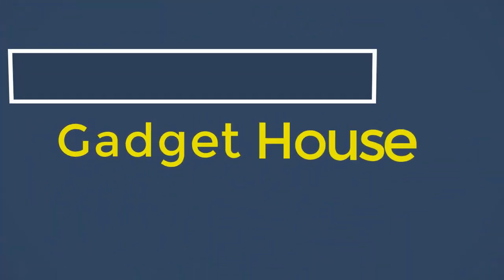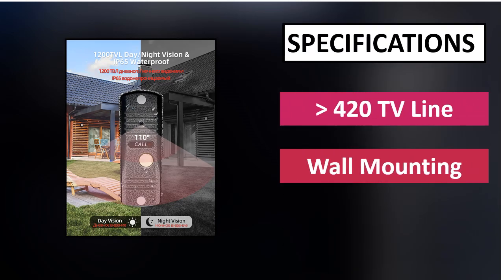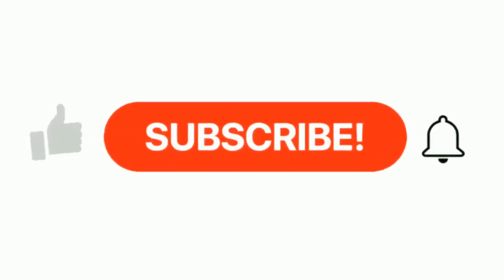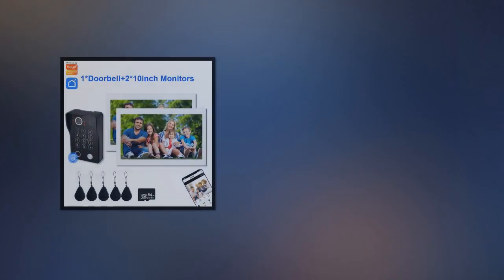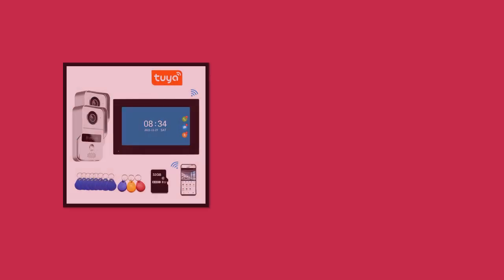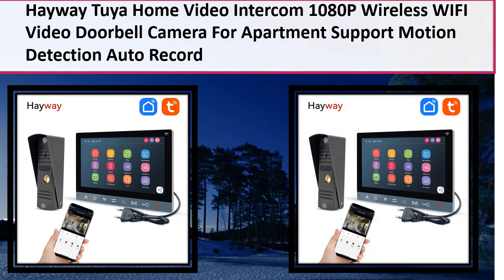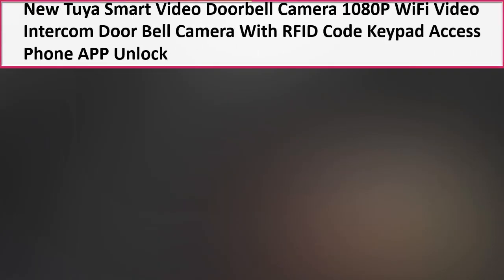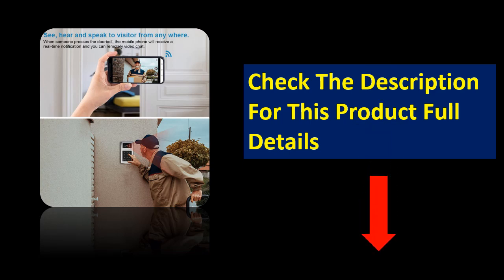5 Best Video Doorbell Review 2024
5 Best Video Doorbell Review 2024

1. Wireless Digital Doorbell 5000mAh Battery Powered 1080P Tuya Smart Life

2. Tuya Smart Home Video Intercom System 7 Inches Touch Screen

3. High Quality Wired Video Doorbell Camera 1080P HD Smart Door Phone PCB

4. To 1080P Video Door Phone Home Intercom System Wireless WiFi

5. WSDCAM WIFI Door Peephole Camera PIR Motion Detector Video Doorbell